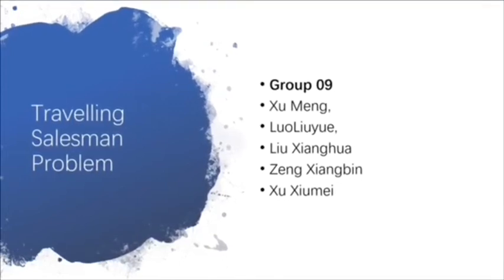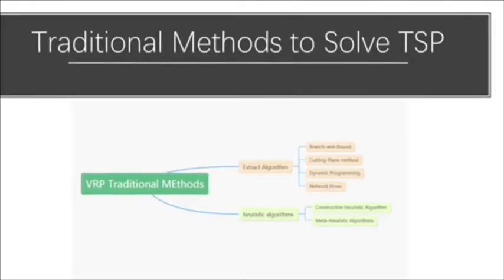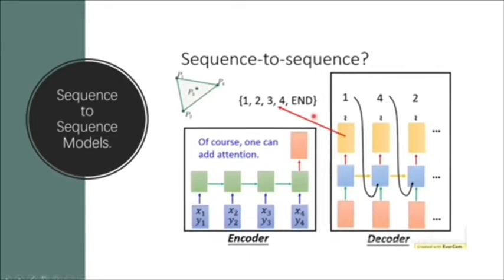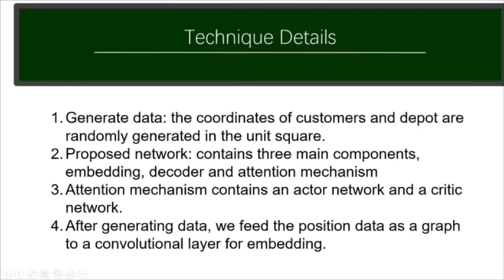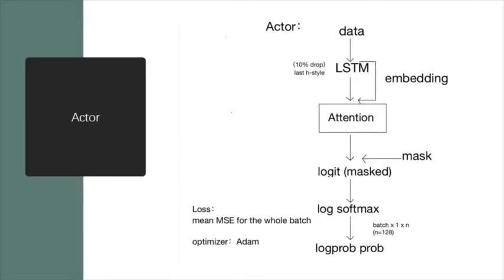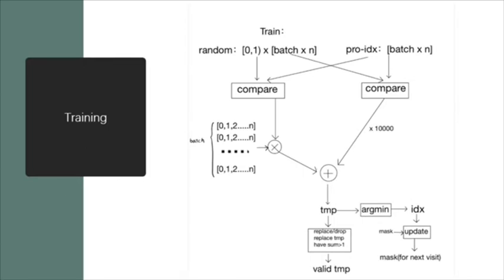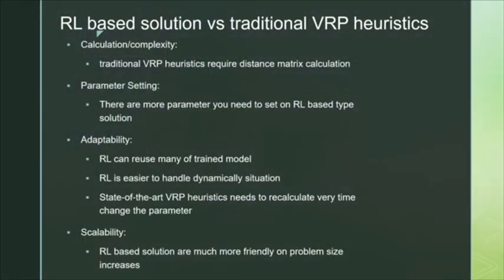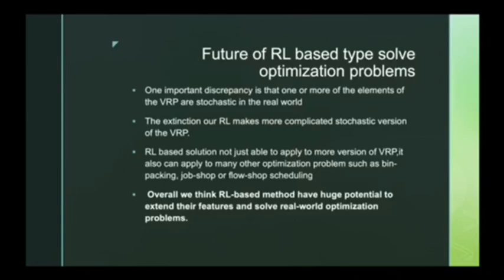Reinforcement learning for solving Travelling Salesmen Problems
This is CSIT 6000G Machine Learning Project Presentation
Group：09